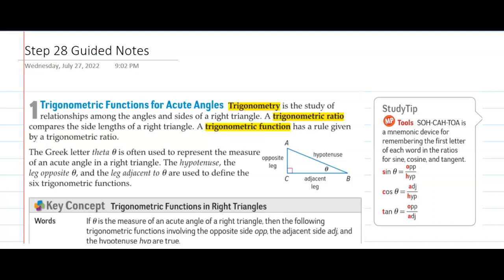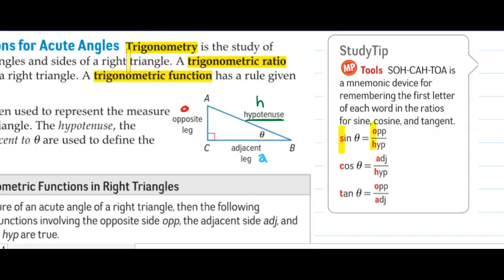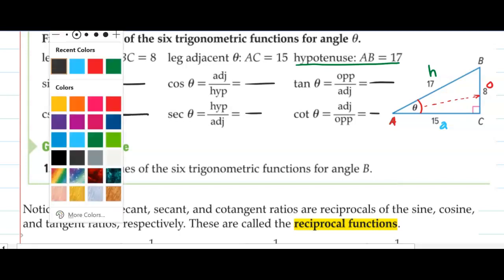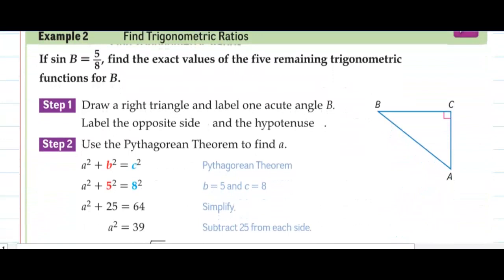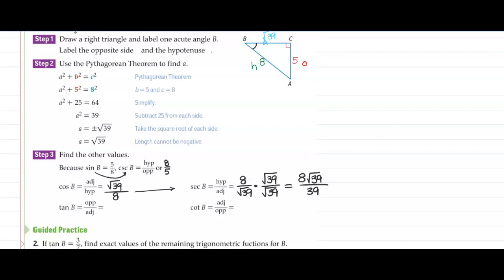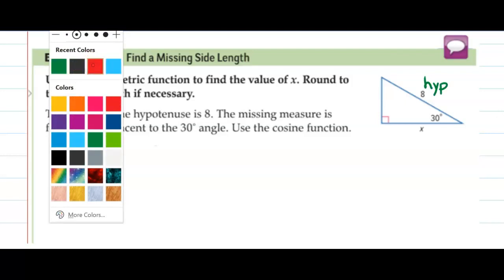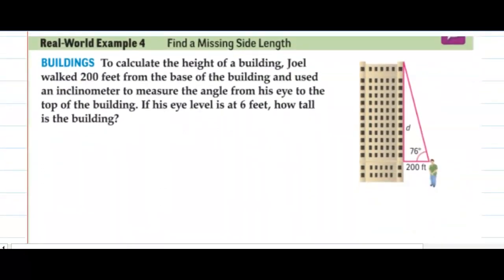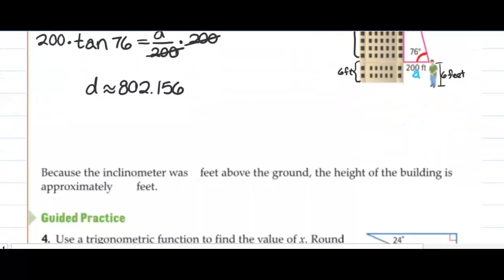Algebra 2: Step 28 CA Video #1